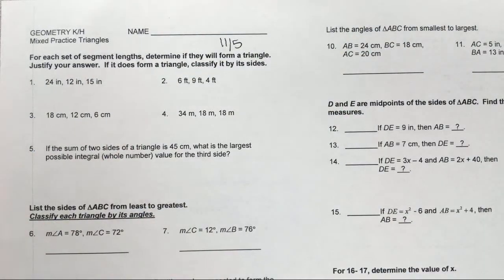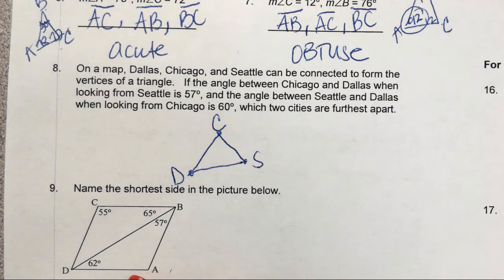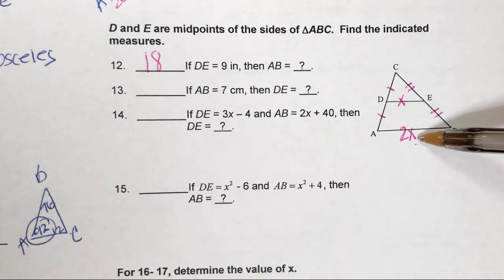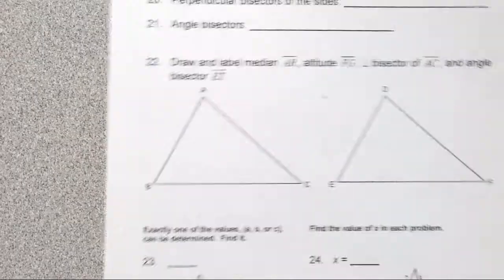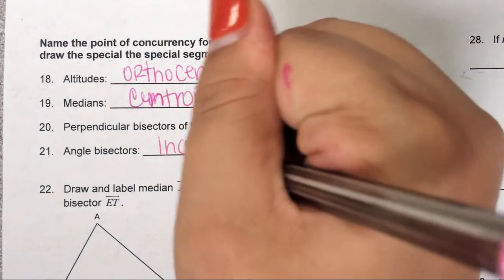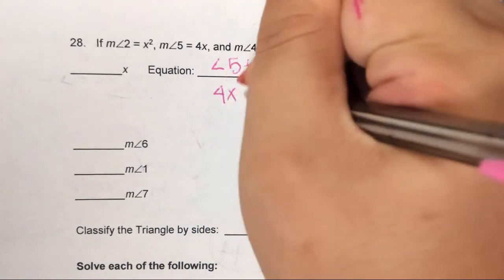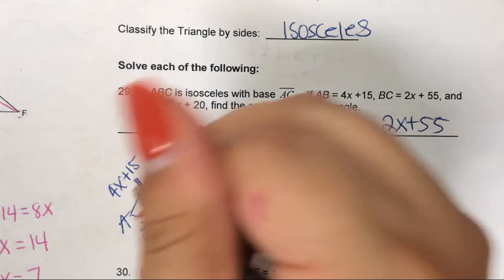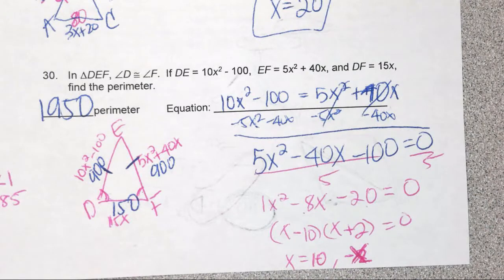Triangles Mixed Practice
JVHS Triangles Mixed Practice